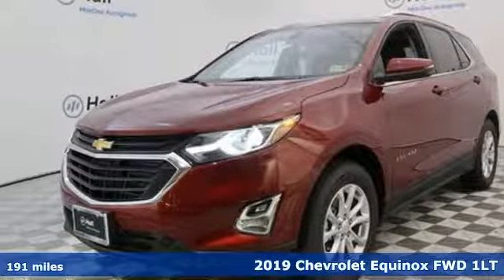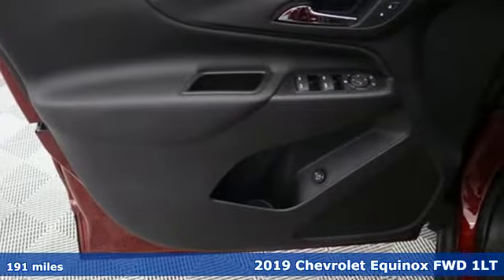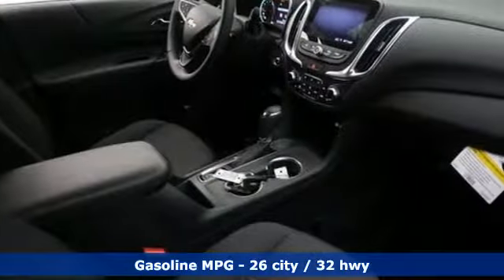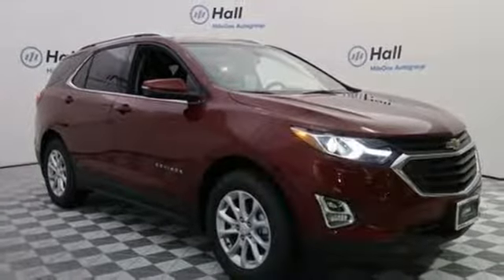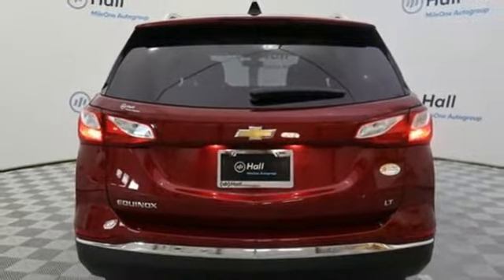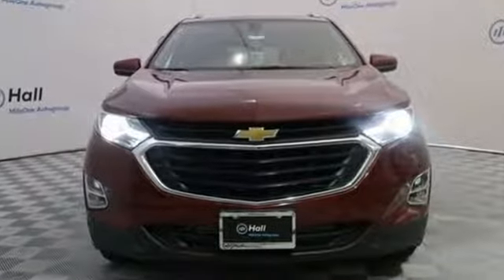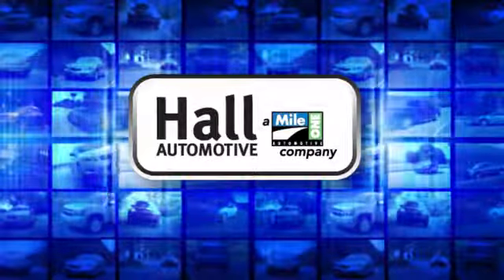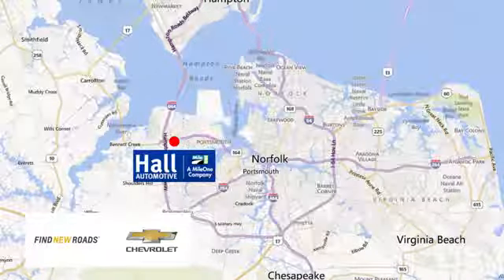New 2019 Chevrolet Equinox Chevy Dealers in and near Norfolk VA Chesapeake Suffolk, VA #1492086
Year: 2019
Make: Chevrolet
Model: Equinox
Trim: LT
Engine: 1.5L DOHC
Transmission: 6-Speed Automatic
Color: Red
Interior: Jet Black
Stock #: 1492086
VIN: 3GNAXKEV2KS506903
Confidence & Convenience Package, Driver Confidence Package (Lane Change Alert w/Side Blind Zone Alert, Outside Heated Power-Adjustable Mirrors, Rear Cross Traffic Alert, and Rear Park Assist w/Audible Warning), Driver Convenience Package (3-Spoke Leather-Wrapped Steering Wheel, Dual Zone Automatic Climate Control, Heated Driver & Front Passenger Seats, Leather-Wrapped Shift Lever, Rear Power Liftgate, Remote Vehicle Starter System, and Universal Home Remote), Floor Liner Package (LPO) (All-Weather Floor Liners (LPO) and Integrated Cargo Liner (LPO)), Infotainment Package (120-Volt Power Outlet, 2 USB Data Ports, 2 USB Data Ports w/SD Card Reader, HD Rear Vision Camera, and Radio: Chevrolet Infotainment 3 Plus System w/Navi), Preferred Equipment Group 1LT, Sun & Navigation Package (Power Sunroof and Roof-Mounted Luggage Rack Side Rails), 17" Aluminum Wheels, 2 Rear USB Charging-Only Ports, 2 USB Ports & Auxiliary Input Jack, 3.50 Final Drive Axle Ratio, 4-Wheel Disc Brakes, 6 Speaker Audio System Feature, 6 Speakers, 8-Way Power Driver Seat Adjuster, ABS brakes, Air Conditioning, AM/FM radio: SiriusXM, Automatic temperature control, BluetoothA® For Phone, Brake assist, Bumpers: body-color, Compass, Custom Molded Rear Splash Guards (LPO), Delay-off headlights, Driver door bin, Driver vanity mirror, Dual front impact airbags, Dual front side impact airbags, Electronic Stability Control, Emergency communication system: OnStar and Chevrolet connected services capable, Four wheel independent suspension, Front anti-roll bar, Front Bucket Seats, Front Center Armrest, Front Passenger 4-Way Manual Seat Adjuster, Front reading lights, Fully automatic headlights, Heated door mirrors, High-Intensity Discharge Headlights, Illuminated entry, Low tire pressure warning, Occupant sensing airbag, Outside temperature display, Overhead airbag, Overhead console, Panic alarm, Passenger door bin, Passenger vanity mirror, Power door mirrors, Power driver seat, Power steering, Power windows, Premium audio system: Chevrolet MyLink, Premium Cloth Seat Trim, Radio data system, Radio: Chevrolet Infotainment 3 System w/AM/FM, Rear anti-roll bar, Rear reading lights, Rear seat center armrest, Rear window defroster, Rear window wiper, Remote keyless entry, Security system, SiriusXM Radio, Speed control, Speed-sensing steering, Split folding rear seat, Spoiler, Steering wheel mounted audio controls, Tachometer, Telescoping steering wheel, Tilt steering wheel, Traction control, Trip computer, and Variably intermittent wipers. *Every Internet Price includes current applicable manufacturer rebates, incentives, and dealer discounts. Some incentives may require financing through GM Financial on approved credit. You may also qualify for additional manufacturer incentive programs (e.G., College graduate, owner loyalty, and military). See dealer for more details about these programs. Your additional costs are sales tax, tag and title fees for the state in which the vehicle will be registered, freight, any dealer-installed options (if applicable) and a dealer processing fee ($299 Maryland; not required by law); ($699 Virginia, North Carolina). Freight charges: $875 (Bolt EV, Cruze, Impala, Malibu, Sonic, Spark, Volt); $895 (Equinox, Traverse, Trax); $995 (Camaro, Camaro ZL1, City Express, Colorado, Corvette Grand Sport, Corvette Stingray, Corvette Z06, SS Sedan); $1,195 (Express Cargo, Express Passenger); $1,295 (Silverado 1500, Silverado 2500HD, Silverado 3500HD, Suburban, Tahoe). Prices are subject to change, and prior sales are excluded. While every reasonable effort is made to ensure the accuracy of this information, we are not responsible for any errors or omissions contained on these pages. Please verify any information in question with the dealer. Price includes: $500 - General Motors Consumer Cash Program. Exp. 11/30/2018, $750 - GM Down Payment Assistance Program. Exp. 11/30/2018

Address:
3412 Western Branch Blvd